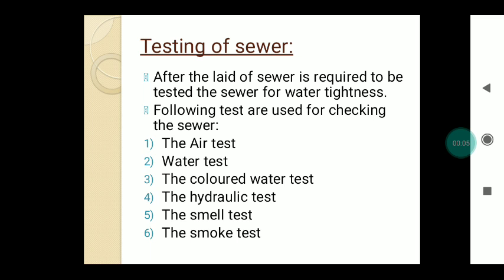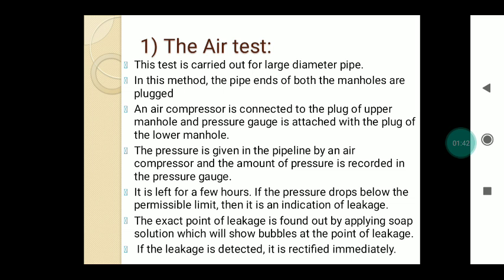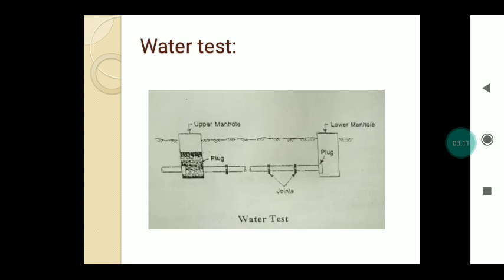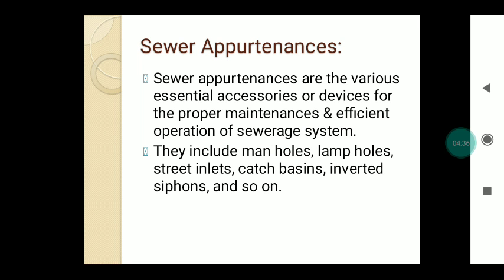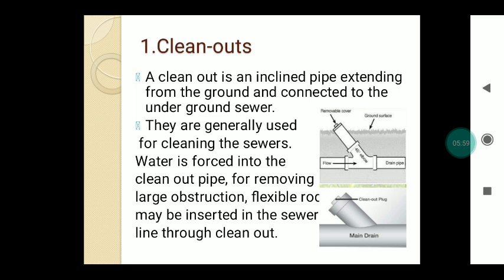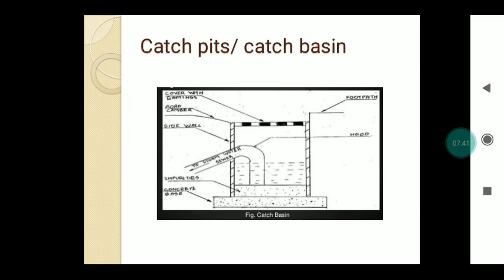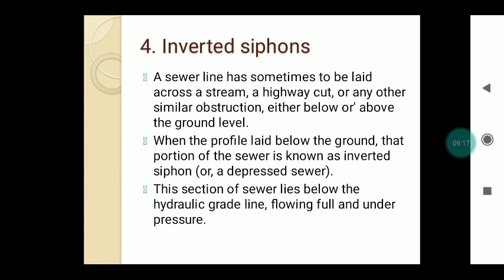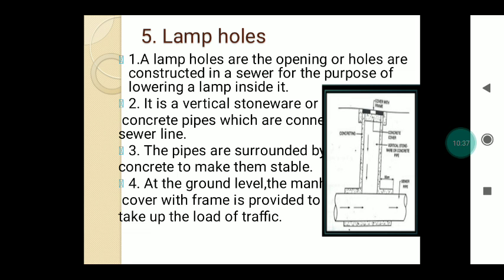ATCFOEM_CIVIL_BE_ENVIRONMENTAL ENGINEERING II_LECTURE NO.O2_TESTING OF SEWER & SEWER APPURTENANCES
Environmental Engineering II
The Testing of sewer pipe explained in this video briefly along with different appurtenances from chapter sewage quality, characteristics and stream sanitation.